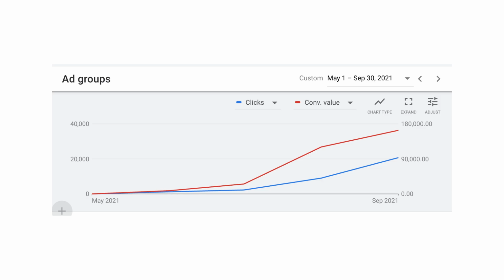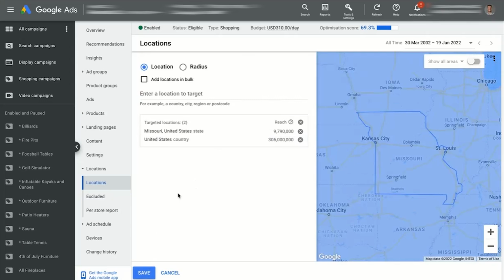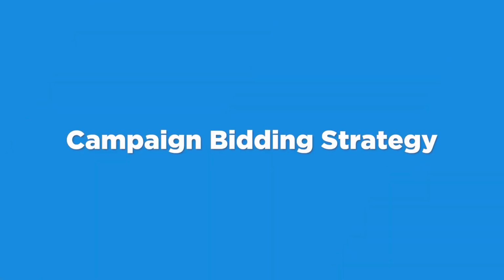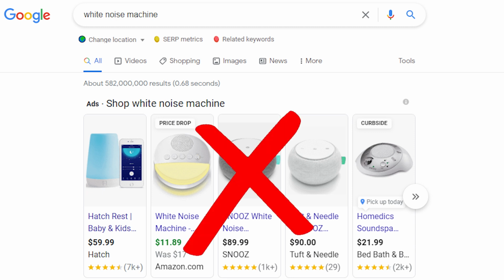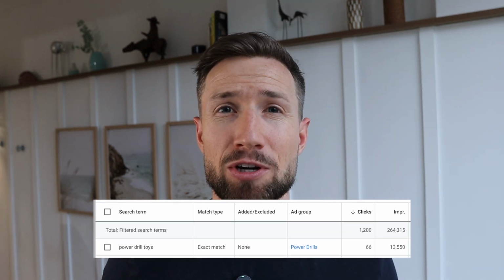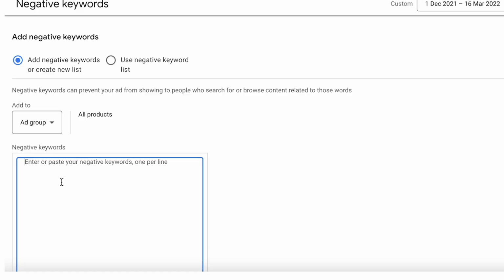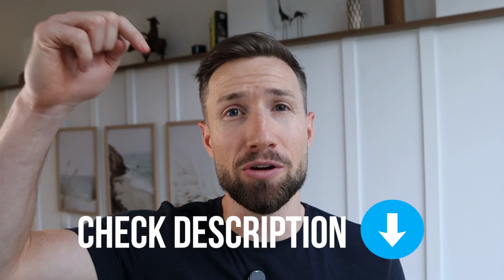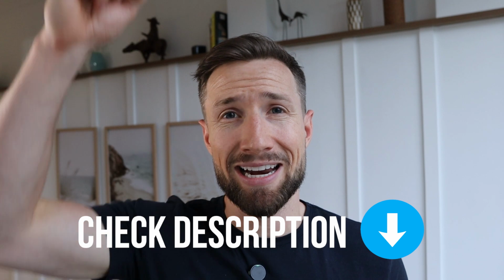The Ultimate Guide to Optimizing Google Shopping Campaigns in 2026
🎓 Prefer to do it yourself with support?  Join our live support calls + courses inside KeyCom Academy

Learn how to optimize your Google Shopping campaigns and scale them to generate thousands of dollars in sales and profits! In this video, we’ll walk you through our proven strategies for turning underperforming campaigns into high-converting, profitable ones.

Who Are We?
We’re a team of Google Ads Ecommerce marketers that love tinkering and tweaking our client’s ads to generate more sales and profits. Operating since 2015, we’ve worked with hundreds of Ecommerce stores to set up their Google Ads, Google Merchant Center accounts, and everything in between.
⚡️ FREE AUDIT: Apply to get a FREE Google Ads Audit [limited per month] ➡︎

🙋‍♂️ Have questions about optimizing your Google Shopping campaigns? Drop them in the comments below, and we’ll get back to you!

🕘 Timestamps:
0:00 Optimizing Google Shopping Campaigns
2:11 Overview of Optimization Strategies
4:31 When To Optimize Your Campaigns

In this video, we guide you step-by-step through optimizing your campaigns, from understanding the importance of data analysis to refining bids and improving product feed performance. By the end, you’ll have the knowledge and tools to drive more traffic, increase sales, and boost profitability.